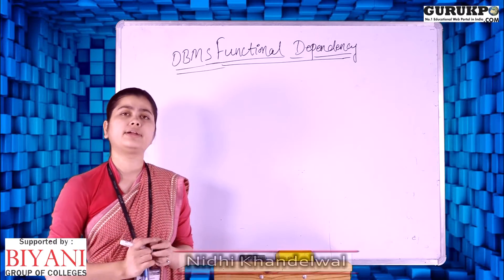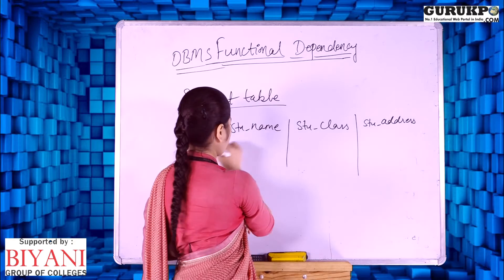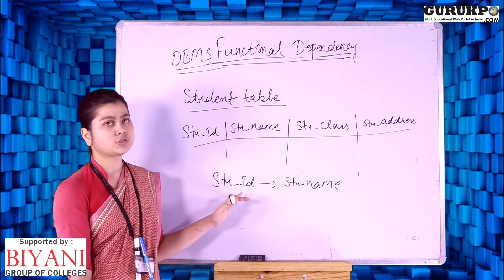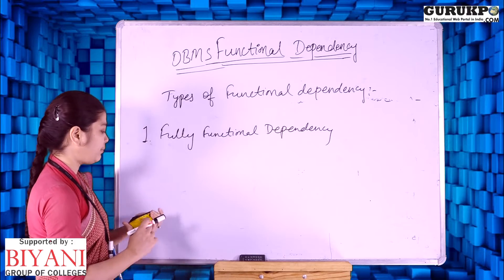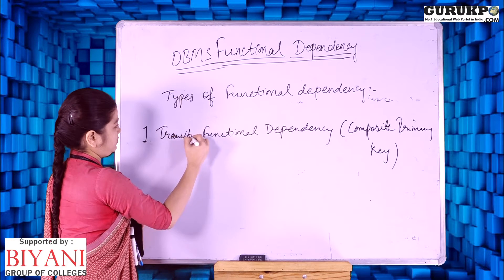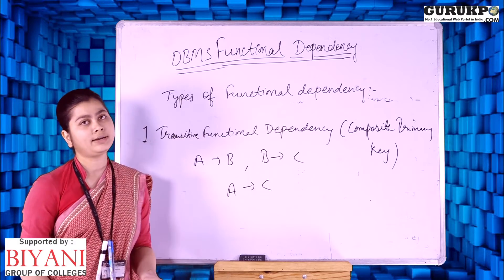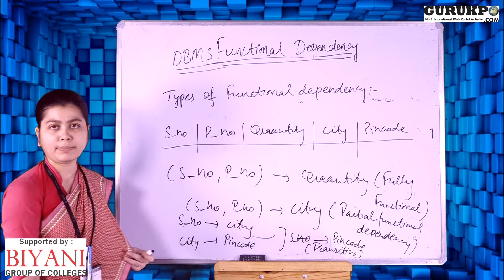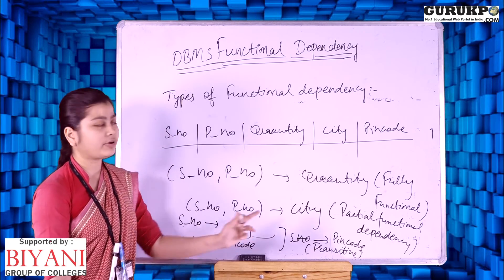Functional Dependency in DBMS(BCA, MCA)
Nidhi Khandelwal Assistant Professor Biyani College Explained about Functional Dependency in DBMS.

Functional Dependency | Database Management System
Basics of Functional Dependency | Database Management System